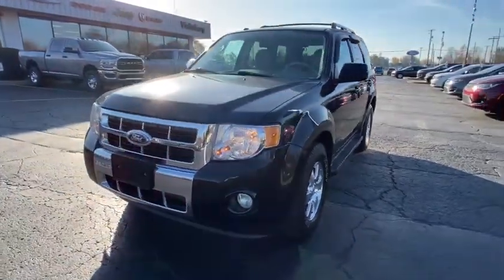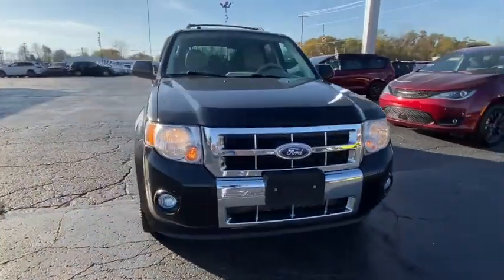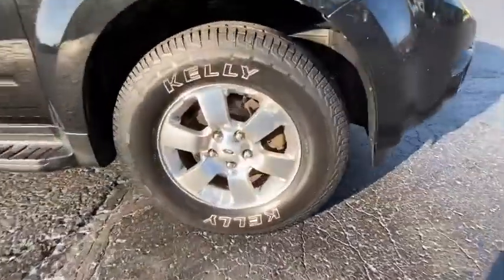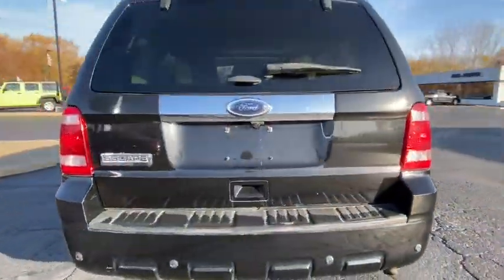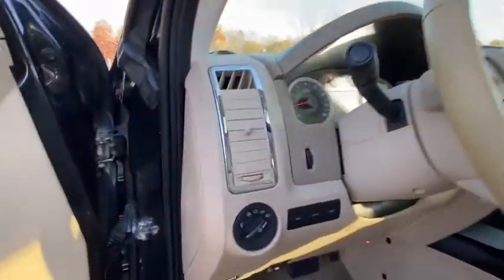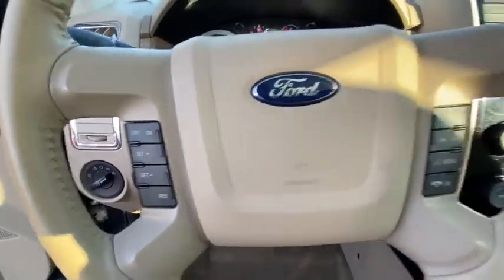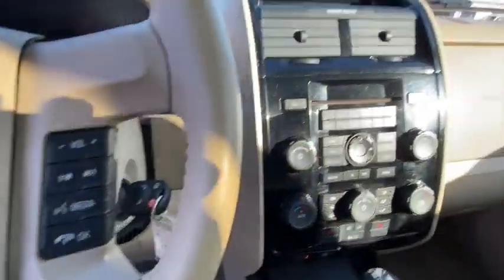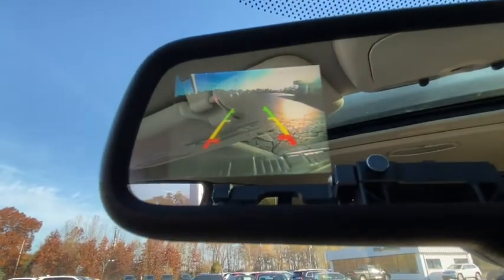2011 Ford Escape Vicksburg, Kalamazoo, Schoolcraft, Three Rivers, Paw Paw, MI V4912TB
Tuxedo Black Metallic Used 2011 Ford Escape available in Vicksburg, Michigan at Vicksburg Chrysler. Servicing the Kalamazoo, Schoolcraft, Three Rivers, Paw Paw, MI area.
2011 Ford Escape FWD 4dr Limited - Stock#: V4912TB - VIN#: 1FMCU0E71BKB73875

Vicksburg Chrysler
13475 Portage Rd

Recent Arrival!&lt;br&gt;&lt;br&gt;21/28 City/Highway MPG&lt;br&gt;&lt;br&gt;***FREE LIFETIME WARRANTY &#8211; Vicksburg CDJR Exclusive! &#8211; SEE DEALER FOR FULL DETAILS!*** FREE Engine Warranty with purchase of Pre-Owned Vehicle...Vicksburg Chrysler Dodge Jeep RAM... the ONLY Dealer in Southwest Michigan with THIS EXCLUSIVE Engine for Life PROMISE!&lt;br&gt;&lt;br&gt;At Vicksburg CDJR - We Take Our Internet Business Very Seriously! We are MORE than a small town dealer. We make car buying the way it should be: FUN INFORMATIVE AND FAIR! Get ready to ENJOY the car buying experience just as much as you do your new car when we will roll out our famous RED CARPET treatment!&lt;br&gt;Price cannot be combined with other offers see dealer for details.